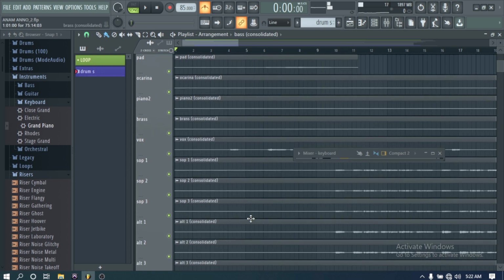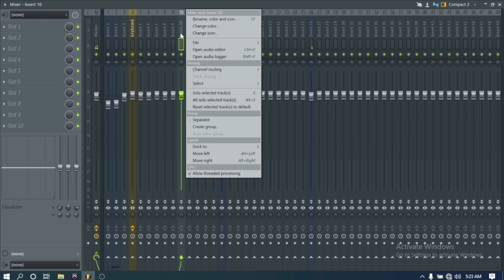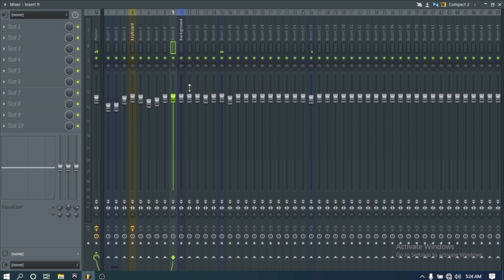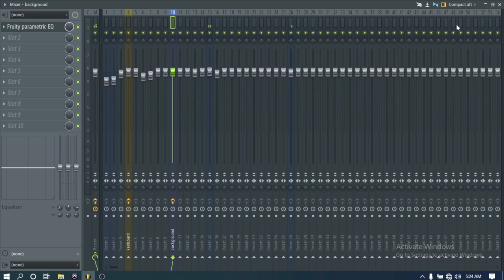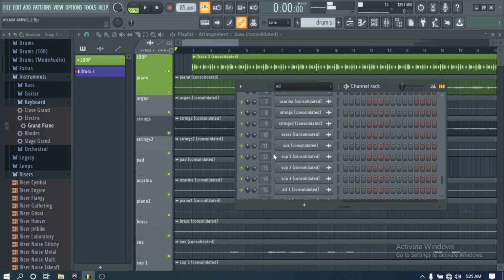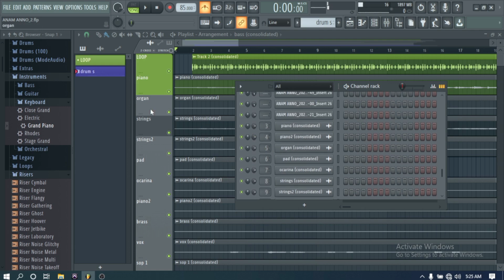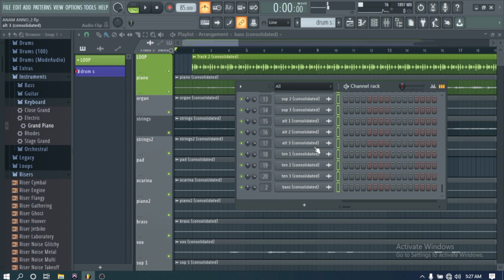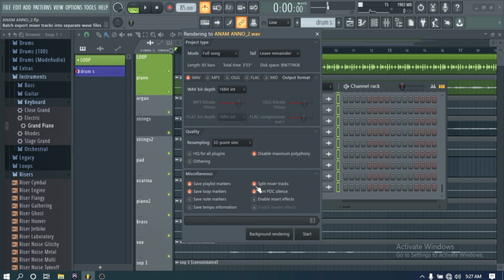FL STUDIO MIXER WINDOW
Basic understanding of the FL studio mixer window.